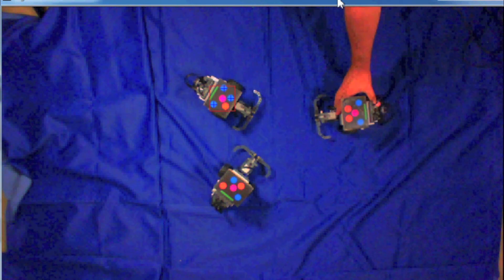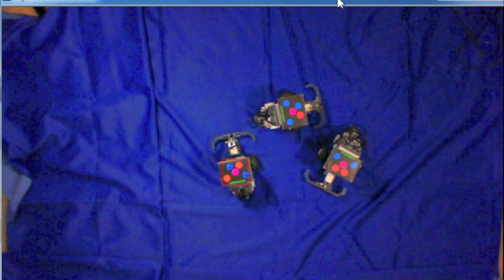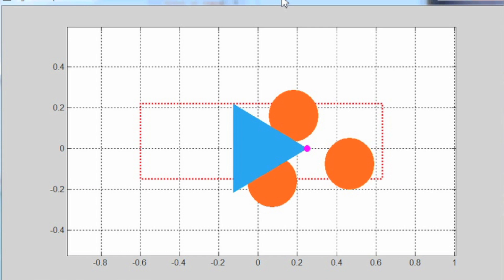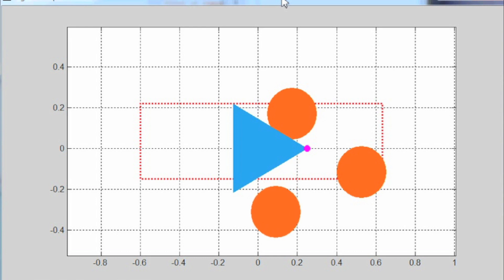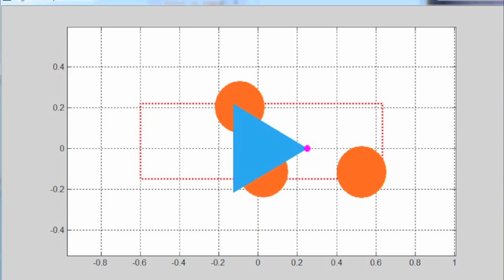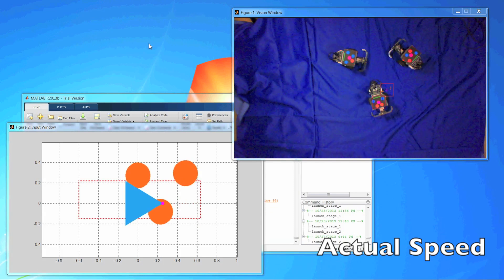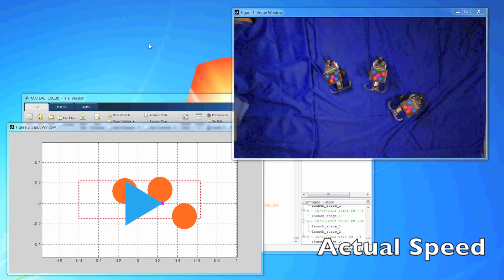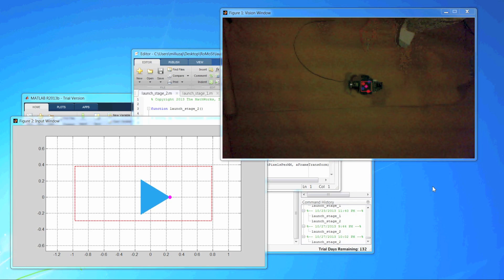2013 Orlando Mini Maker Faire MATLAB Demo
Quick overview of the MATLAB and Simulink NXT demo provided by The MathWorks for the 2013 Orlando Mini Maker Faire. This video highlights the baseline demo and hints at further enhancements.